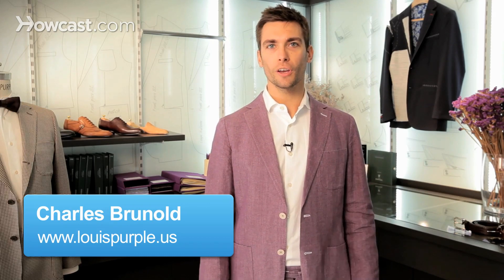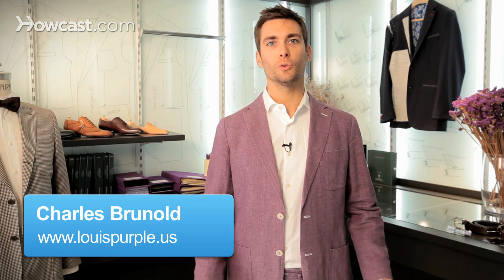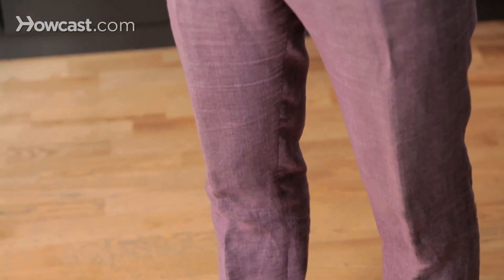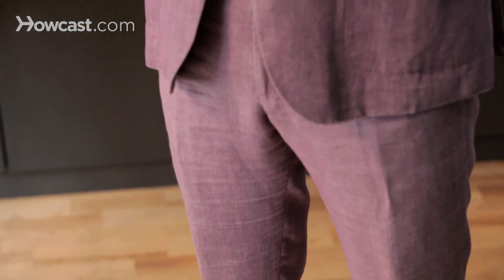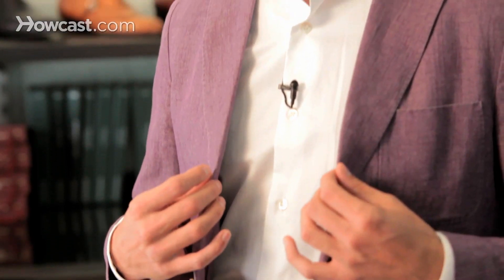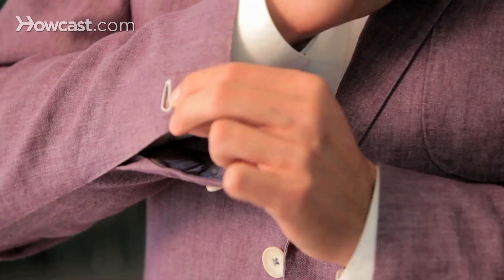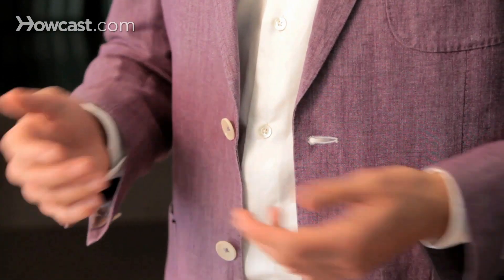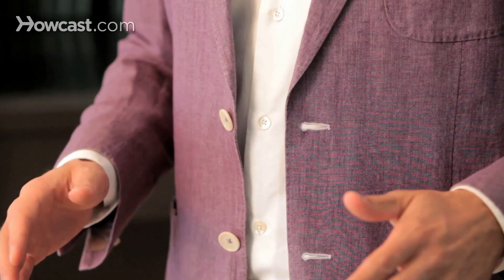How to Wear Bold Colors | Men's Fashion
Hi, I am Charles. I am in New York. I'm going to tell you how to rock both both colors. This is one of my favorite suits. It is purple as you can see and it is not even that obnoxious or anything. As long as you keep it down a you don't... You can get color that works well with your skin tone. It is really about not taking it too seriously. In order to avoid any mistakes just keep it simple.

On this suit for example, I just pair this purple linen suit from Holland and Sherry with a white crisp shirt. In order to remind the color of the white shirt, I contrasted my buttonholes with a white thread and it is an easy way to avoid mixing too many orders colors and patterns which might make you look like a clown. If you take too many risk so when wearing bold colors the most important thing is to keep in mind is that you want to keep it as simple as possible. Just rock the suits and don't be scared to experiment.